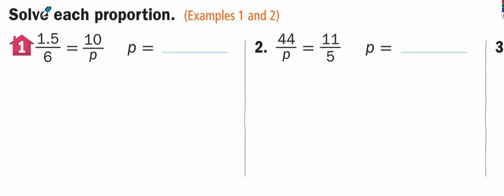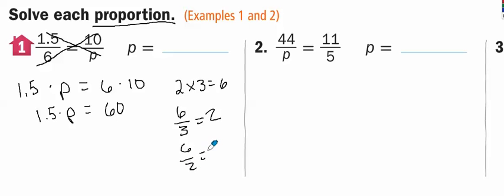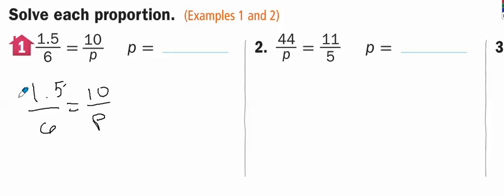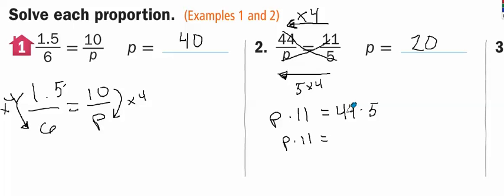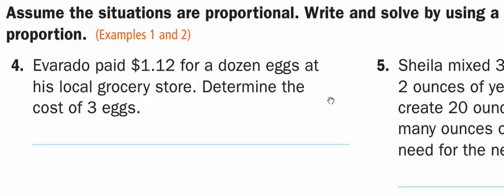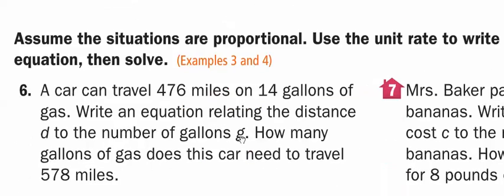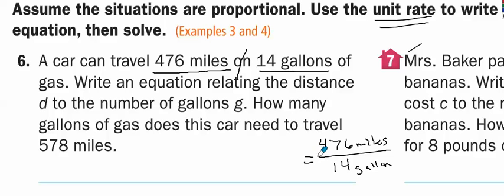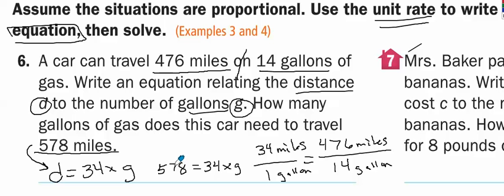9/29/2014 11:46:40 PM